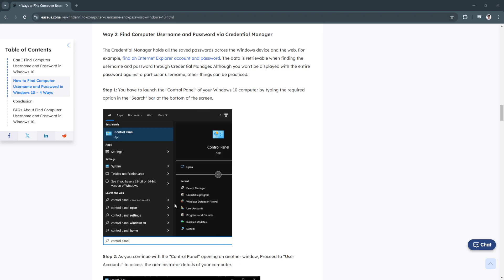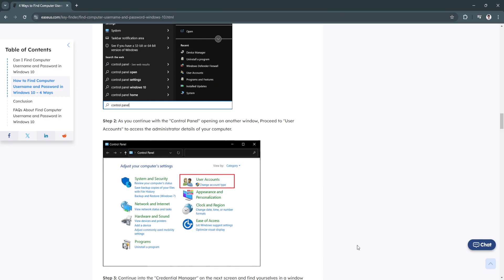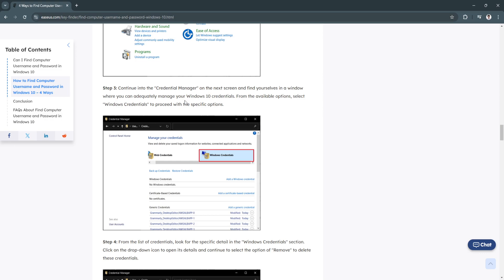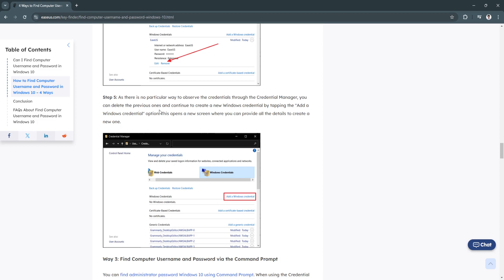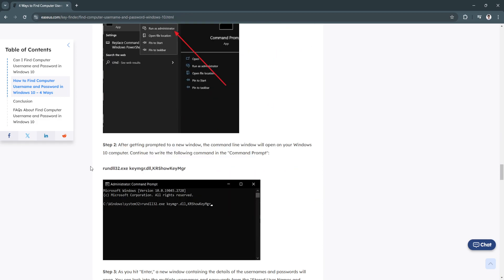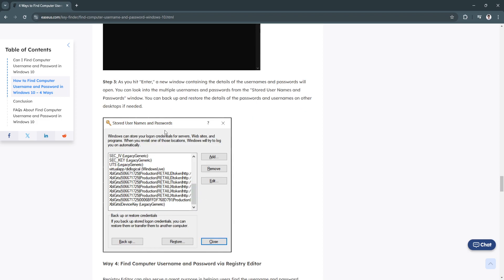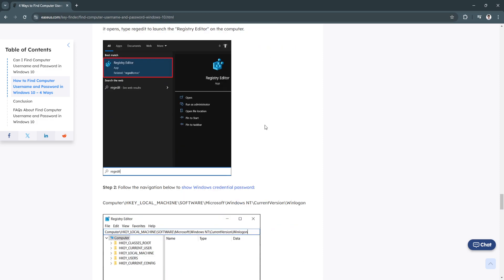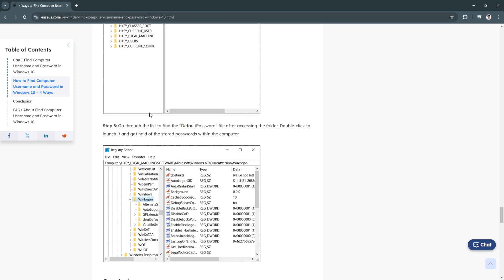How To Find Pc Password Windows 10